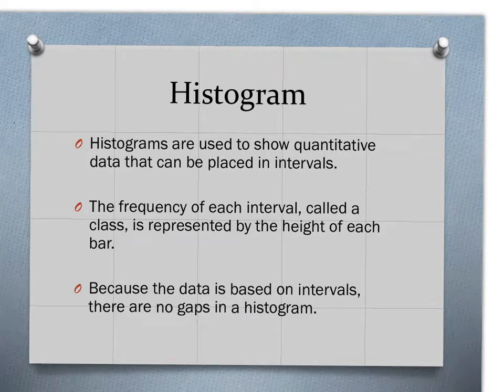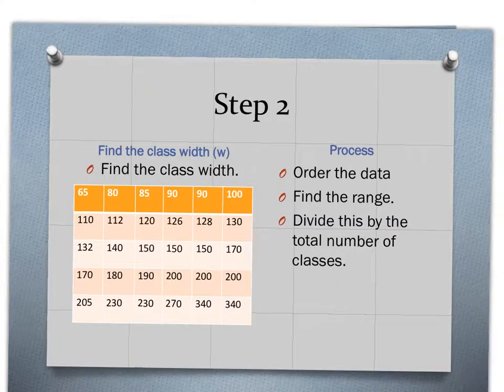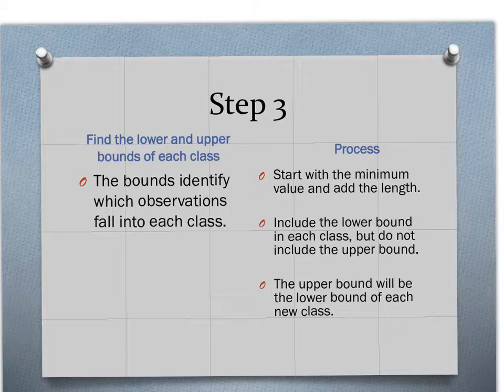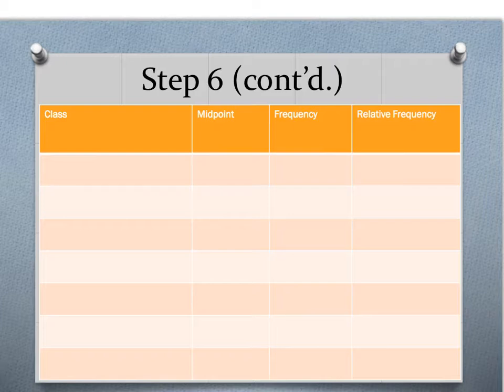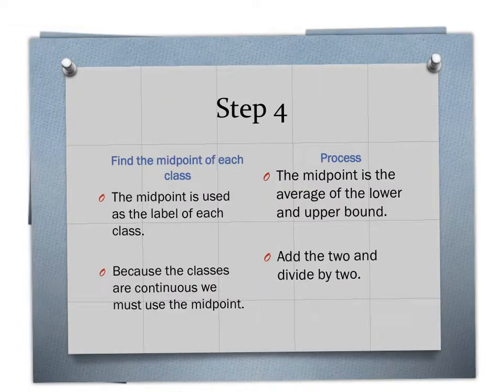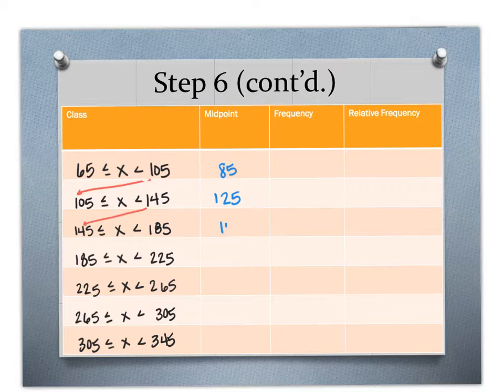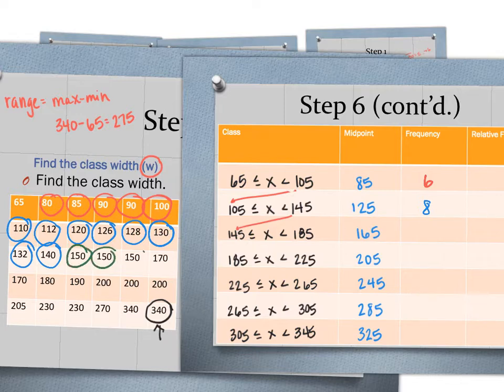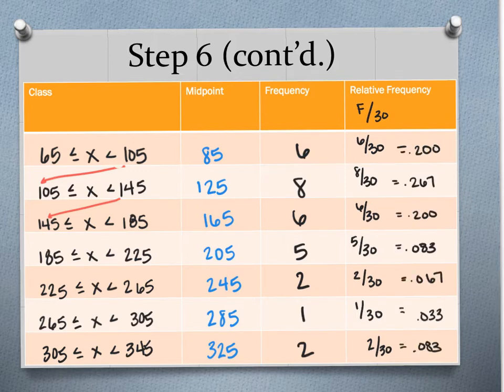Ch. 2.2--Frequency Table for Histogram